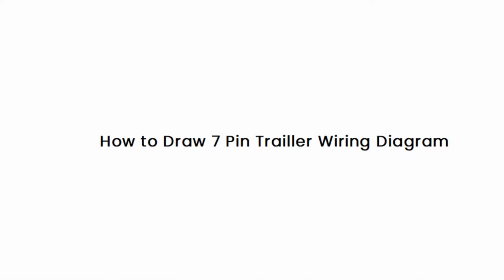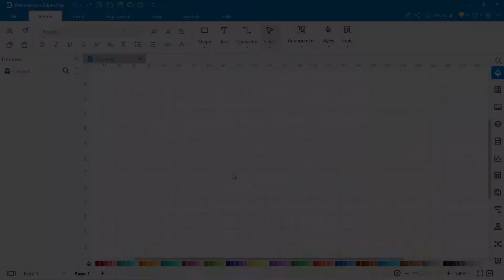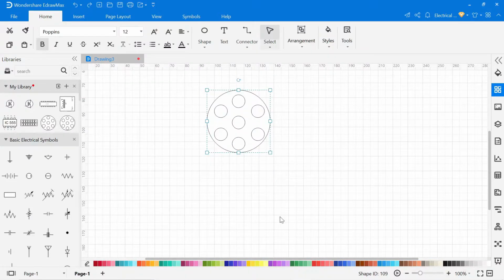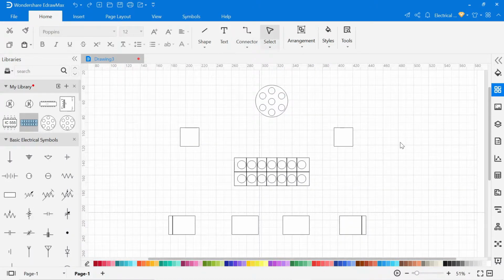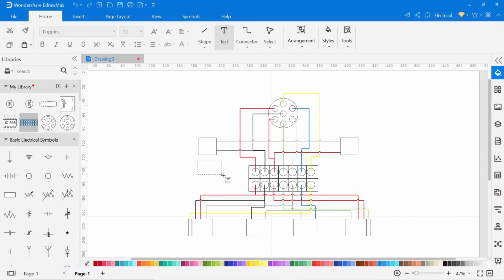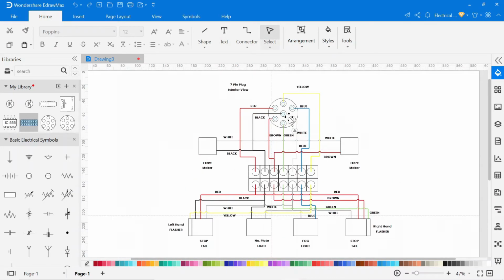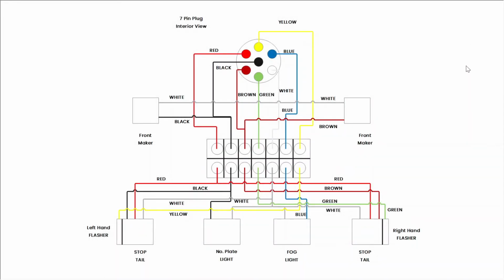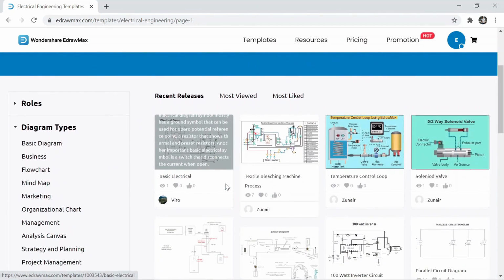How to Draw 7 Pin Trailer Wiring Diagram | EdrawMax Tutorial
Explore 7 pin trailer wiring diagrams and free use and edit 5000+ diagram examples

7 Pin trailer is used to transport heavy loads in industries.
The 7 Way Trailer Plug is around a 2” diameter connector that allows an additional pin for auxiliary 12-volt power or backup lights. It is usually used for towing heavy-duty cargo trailers, aluminum trailers, dump trailers, utility/landscape trailers, open car haulers, and enclosed car haulers.

00:09 : What is the 7 Pin Trailer Circuit Diagram.
00:34 : How to Create a 7 Pin Trailer Circuit Diagram?
01:00 : Find symbols from the library.
01:36 : Add any symbol in My Library.
02:32 : Make Connection Point on any Symbol.
04:37 : Understanding of the 7 Pin Trailer Wiring diagram
05:08 : Export in PDF

About EdrawMax
EdrawMax Template Gallery over 5000+ templates ( and is still growing) for free use!